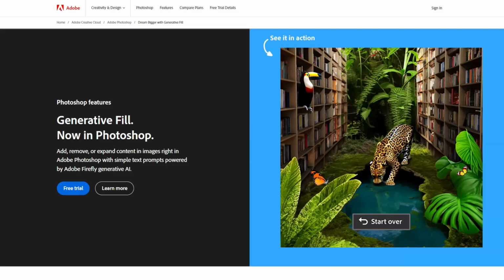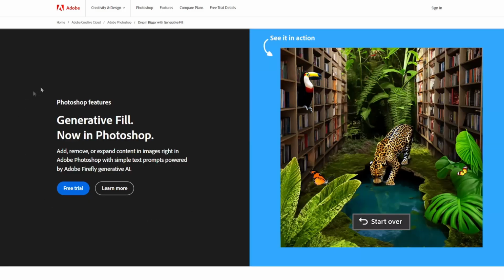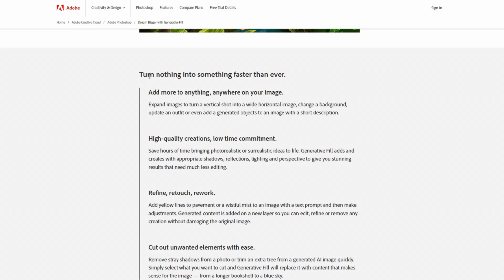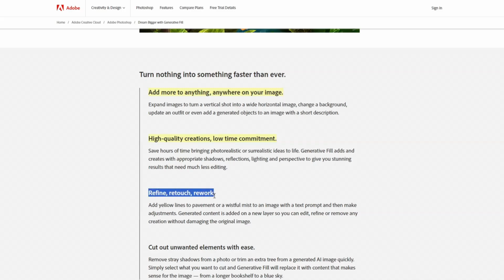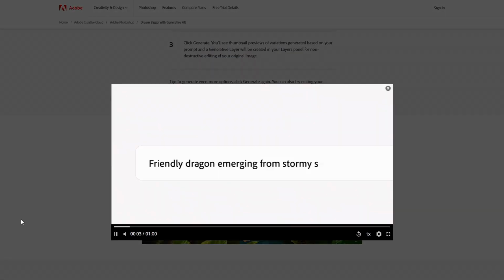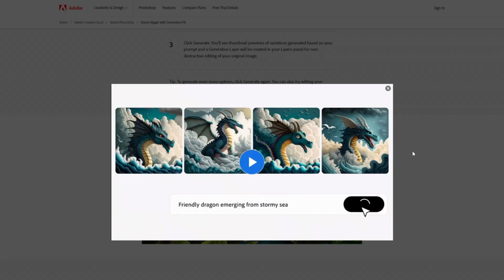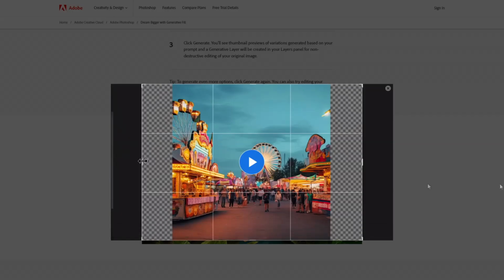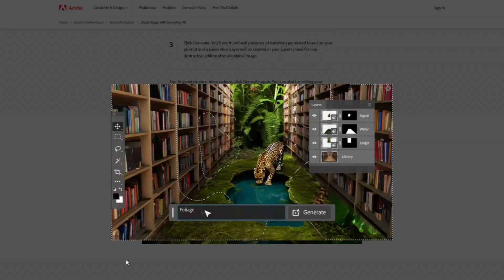Adobes SHOCKING New Ai Generative Tool (One Step Closer To AGI)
Adobe shows how their generative AI tool can alter images using the photoshop platform.